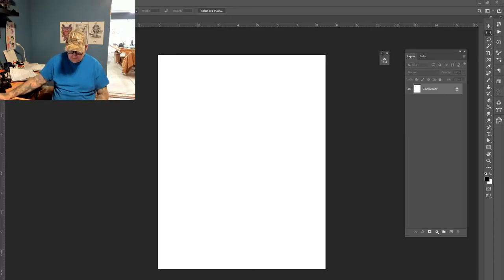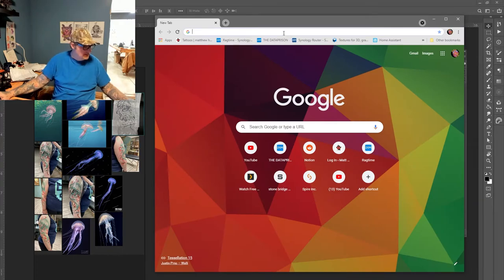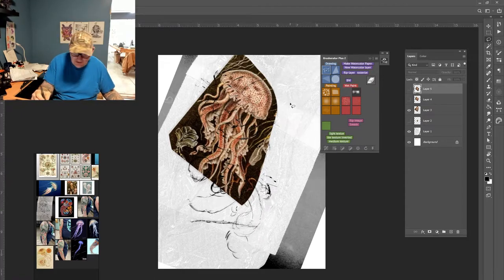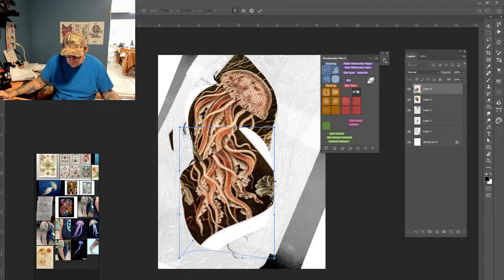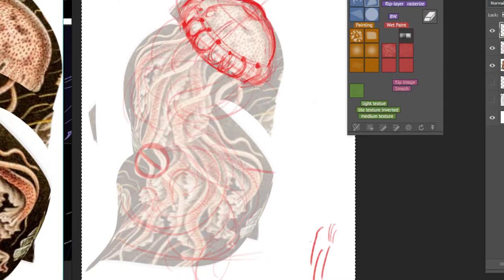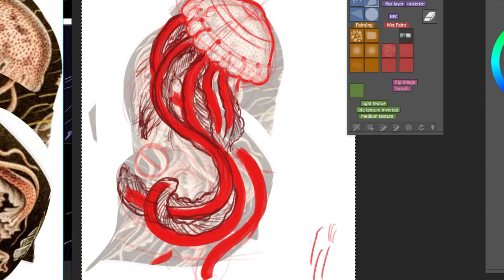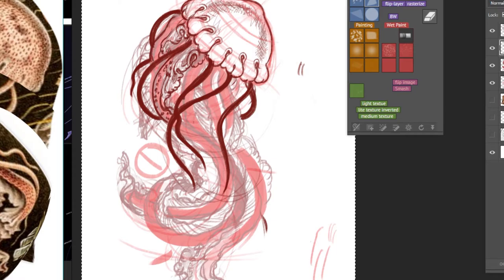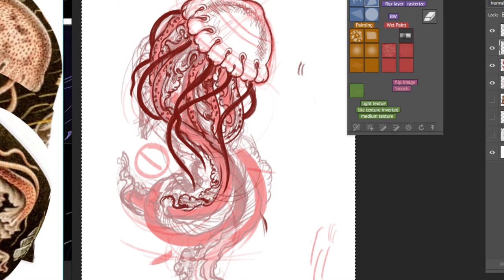Jellyfish Tattoo Drawing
I quick video to demonstrate how I use photoshop to draw tattoos.

I have been tattooing for 26 years and working digitally for 12. Digital drawing has speed up my workflow 10 fold.

In this video I use reference and photo bashing to create a jellyfish sleeve.